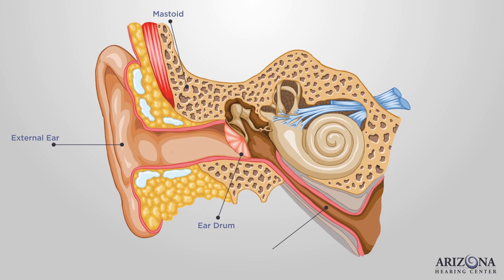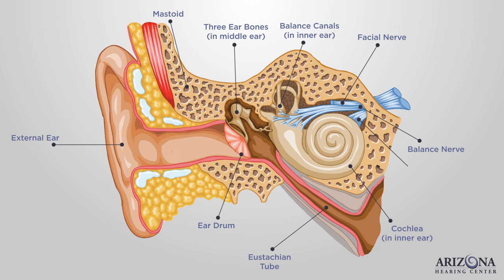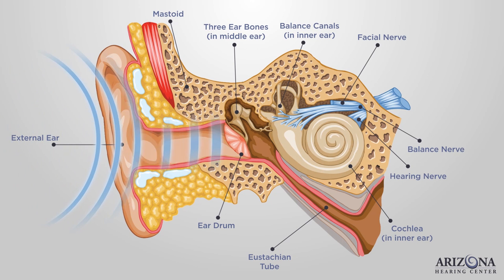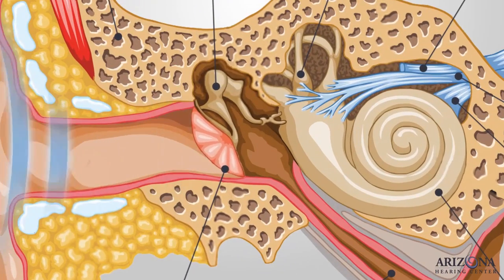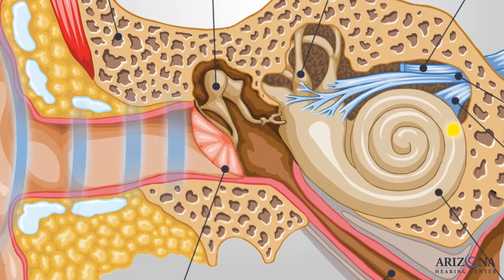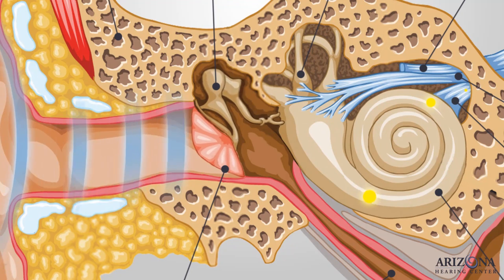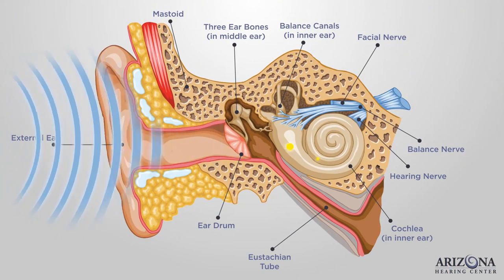How The Ear Works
Learn how the ear works, and how we're able to understand sounds.